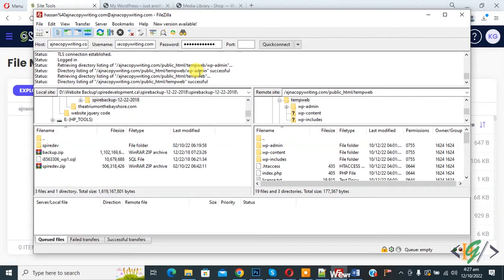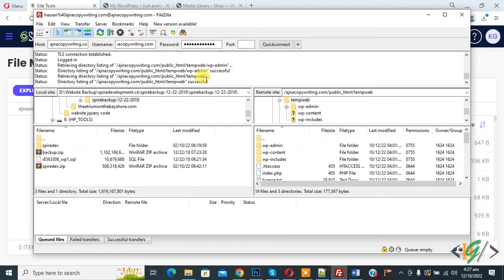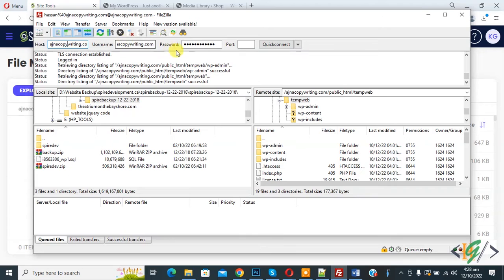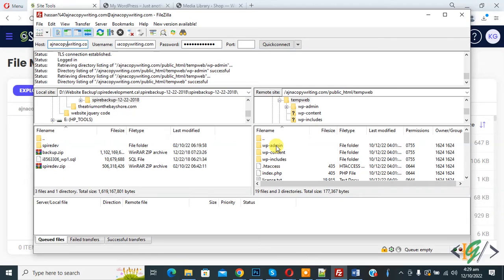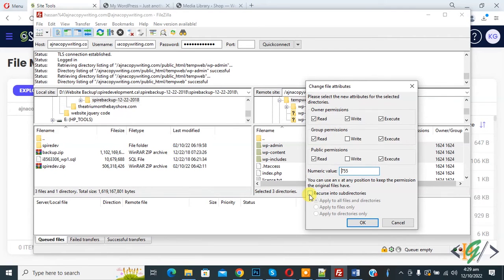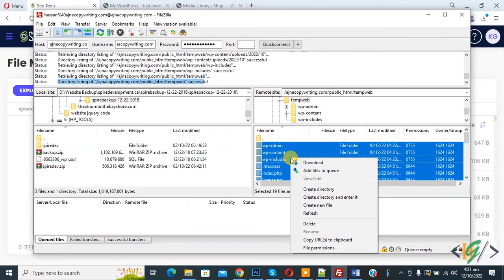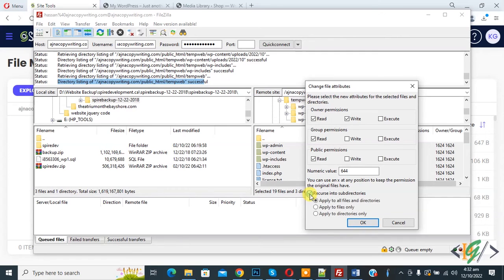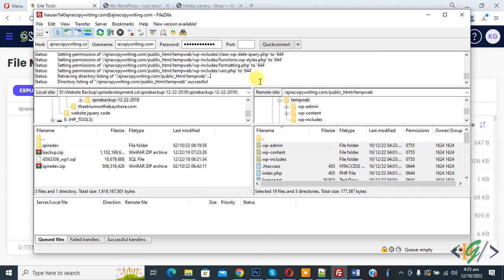How to Fix File and Folder Permissions Error in WordPress using FileZilla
In this wordpress tutorial for beginners you will learn how to fix files and folders permission error using filezilla in wordpress website. File & folder permissions tell the server who can read, run, or modify files hosted on your account. WordPress needs permissions to manage files and create folders on the server. The correct set of file and folder permissions allows WordPress to create folders and files.

The recommended setting for users are:
755 for all folders and sub-folders.
644 for all files.